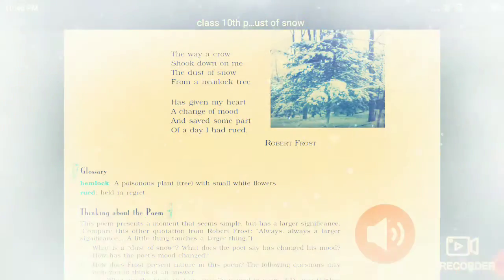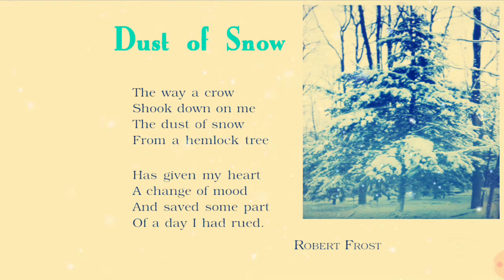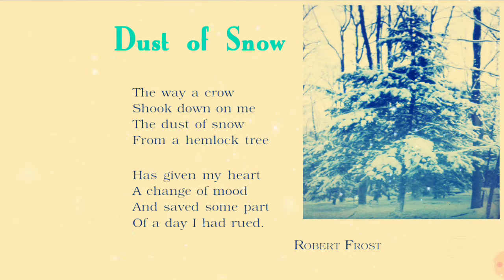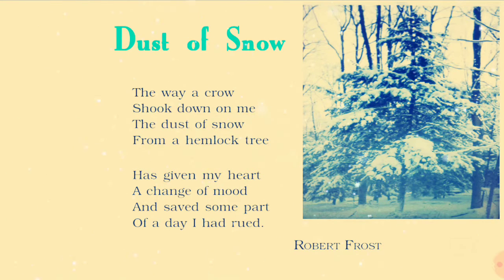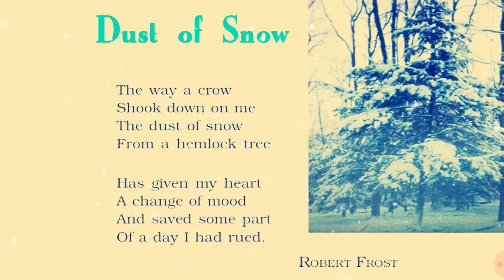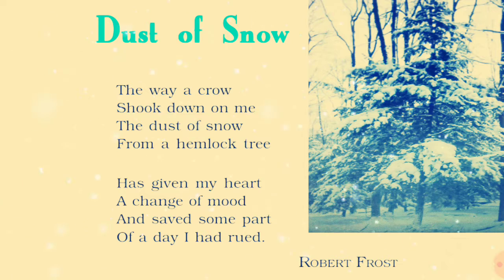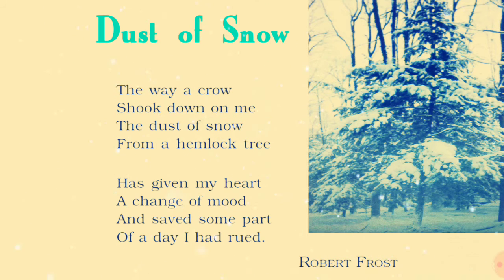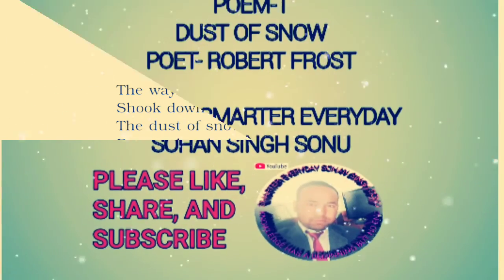CLASS-10, POEM-1 DUST OF SNOW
Explanation of the poem. SMARTER EVERYDAY SOHAN SINGH